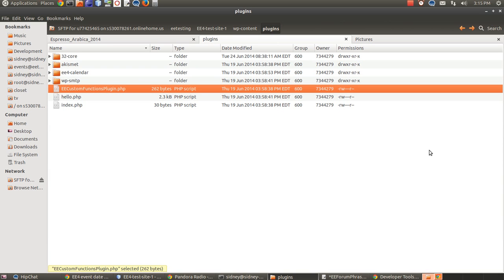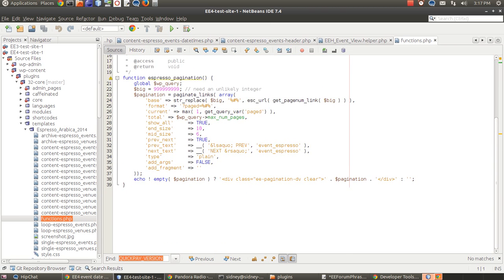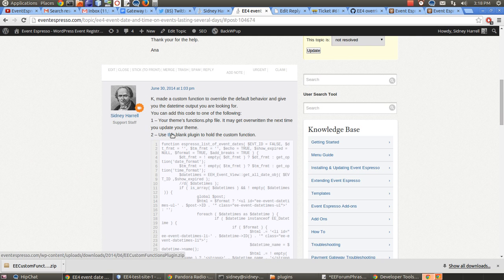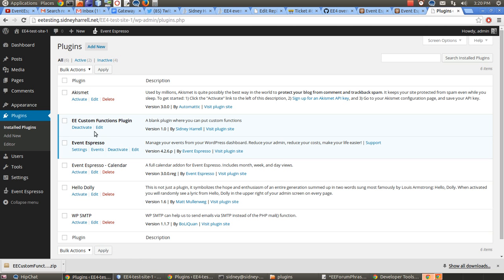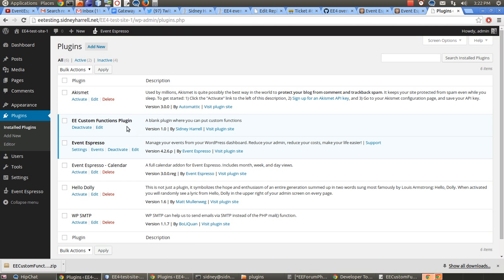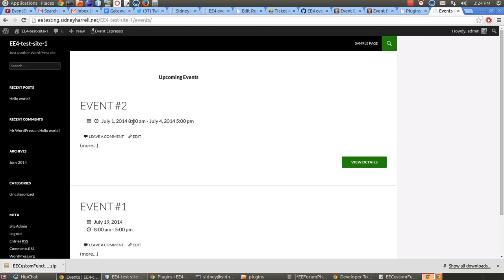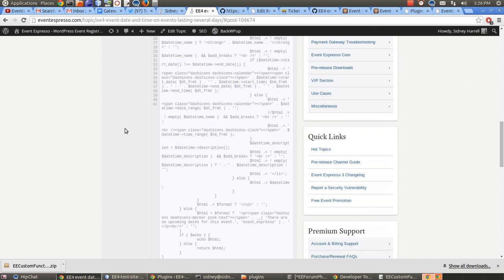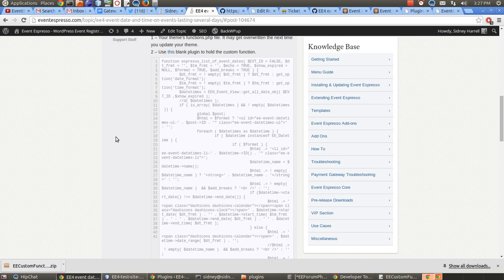EE4 Using Custom Functions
How to use Custom Functions in Event Espresso 4. Add them to a Custom Functions Plugin.